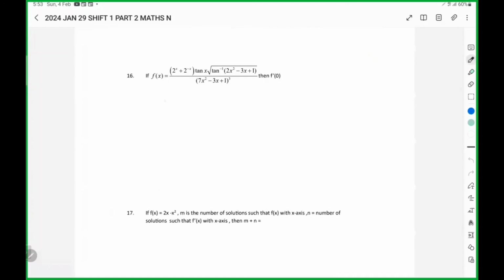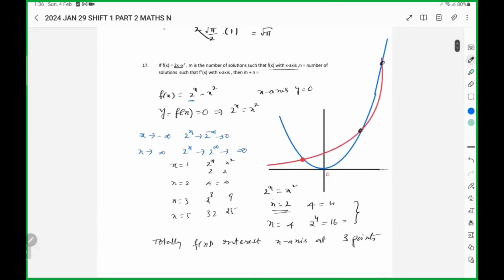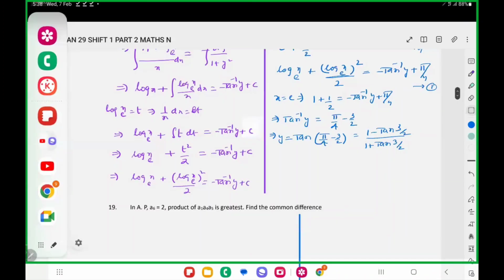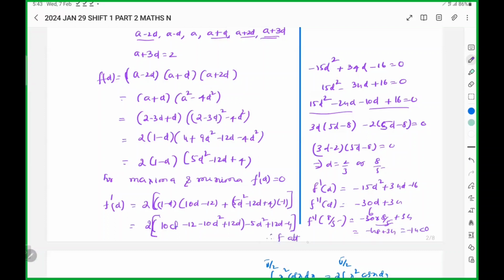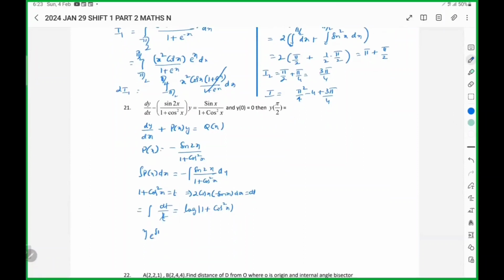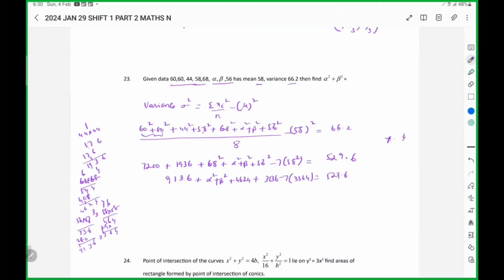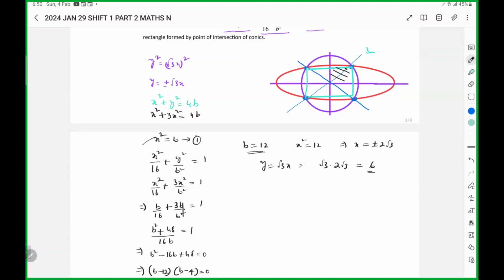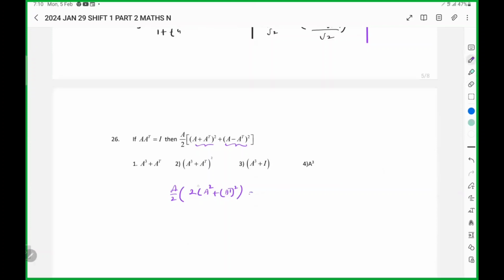29TH JAN 2024 MATHS PART 2 SOLUTIOS MORNING SHIFT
29TH JAN 2024  MORNING SHIFT  MATHS PART 2 SOLUTIOS